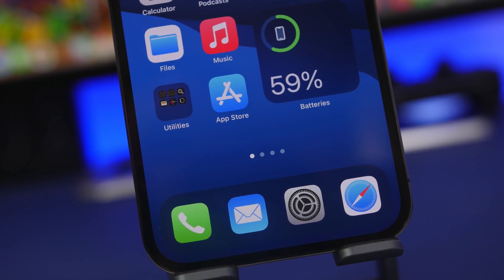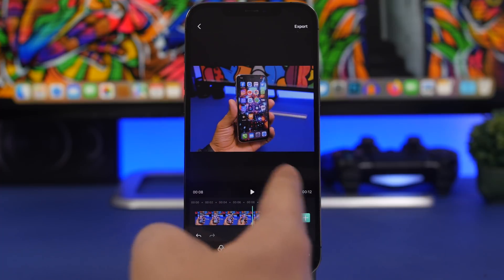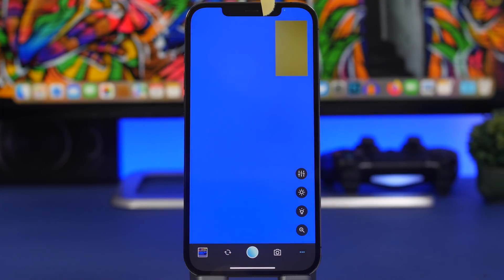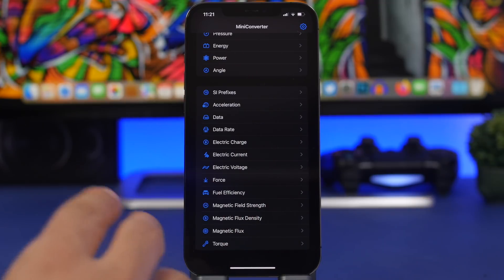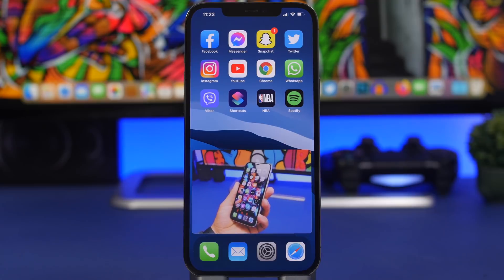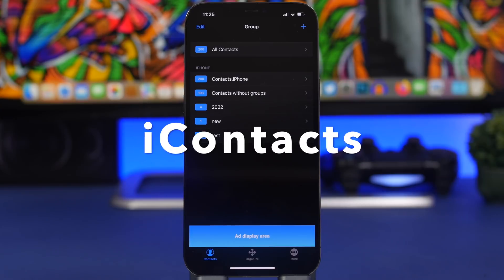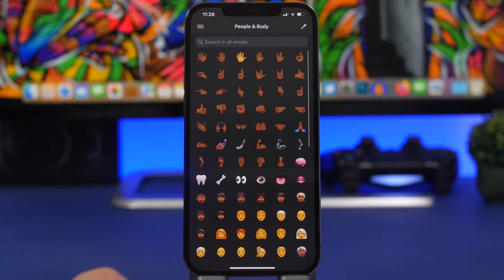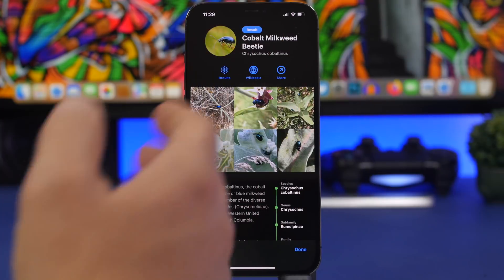APPS That Make Your iPhone WORTH Its Money !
Useful iPhone apps that make your iPhone worth its money. Must download iPhone apps that are very useful and you should have them on your device in 2022.

These apps add new features to your iPhone allowing you to do more with your device. To download these apps check the pinned comment.

Intro 0:00
Word Counter 0:18
Hollycool 1:09
BiCam 2:20
WordWatch 3:00
MiniConverter 3:57
PiP Videos 4:51
Subscriptions 5:35
iContacts 7:11
Emoji Search 8:15
Insect Identifier 9:07